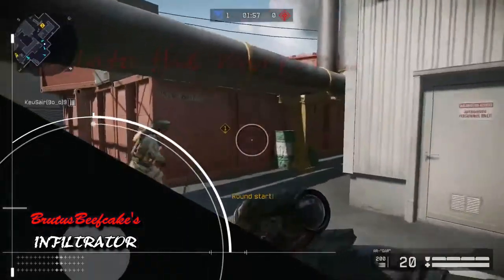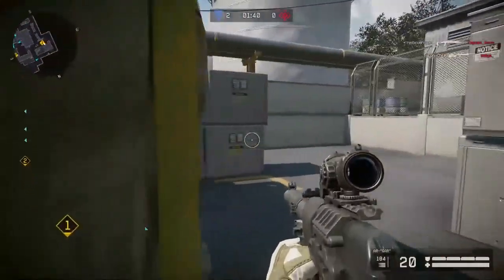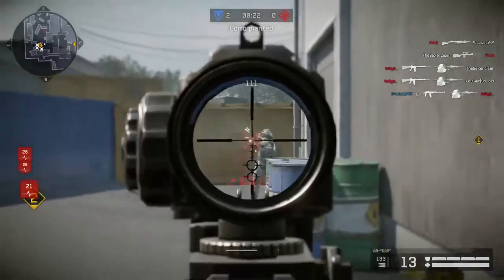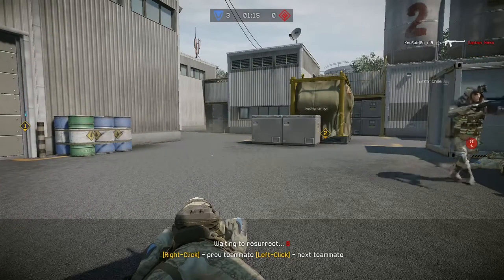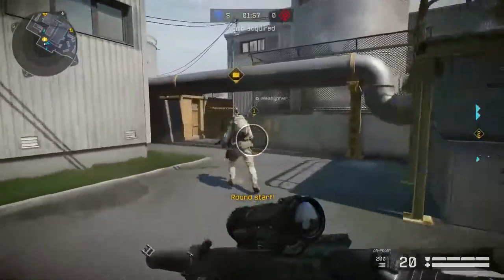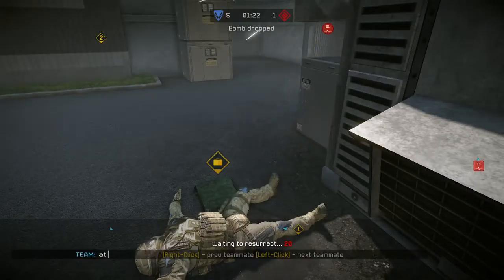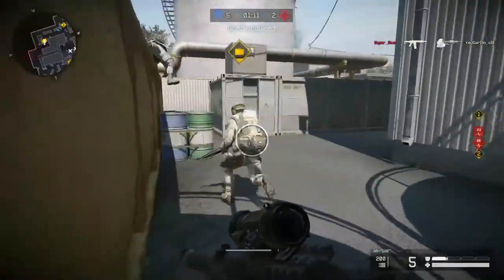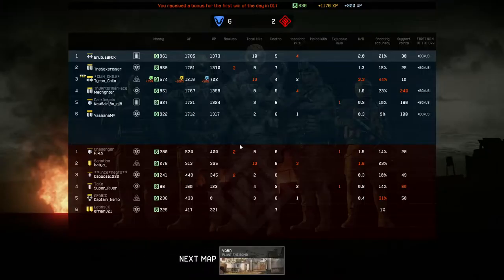Warface : Warlord Intruder ✔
Hello My Fellow Warface enthusiasts!! Today I display the talents of the Warlord Armor for the rifleman. As fate would have it, The game awarded me a temporary Ar Gar. So now, into the the mirror , Darkly. I play in a parallel universe from the Warlord Assassin.

Be part of the team, chip in and help me make many stunning videos.

A small tip goes a long way, said the arrow.